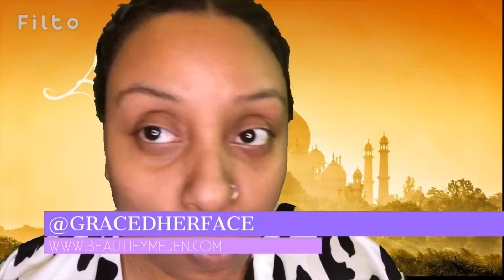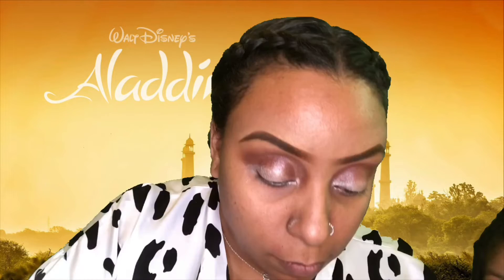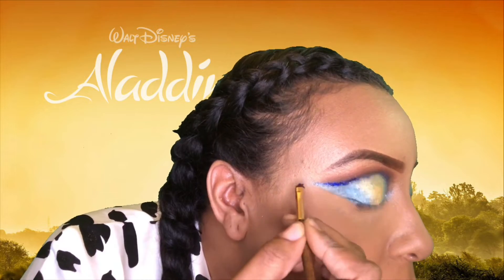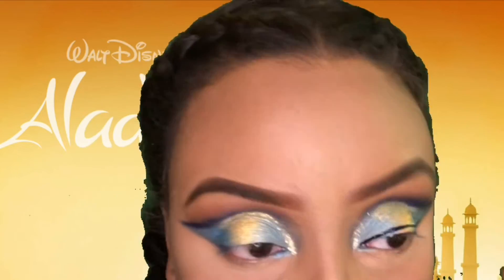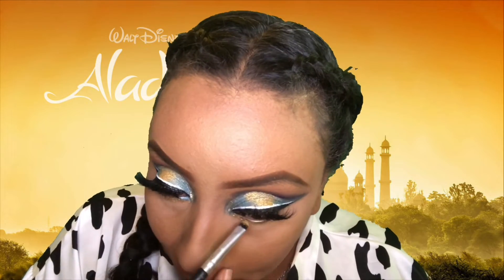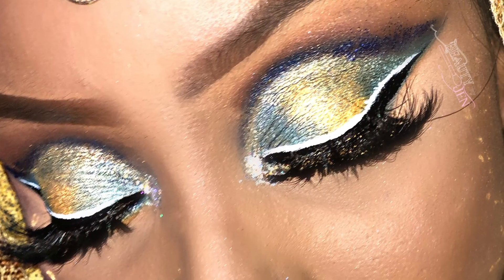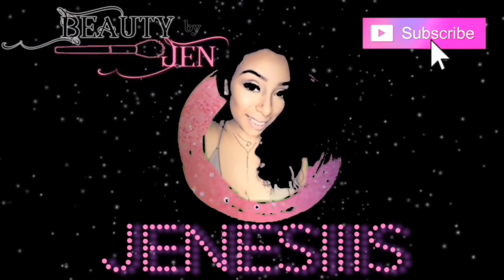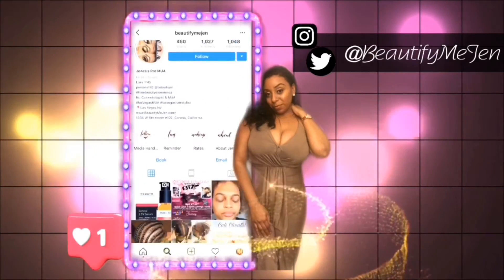Princess Jasmine/ Aladdin Inspo makeup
Palette used: @thecrayoncase Box of Crayons palette from @supa_cent 🖍tan
🖍brown
🖍Blue
🖍baby Blue
🖍Gold
Lips “marie” from @thecrayoncase .

@nyxcosmetics glitters blue and silver